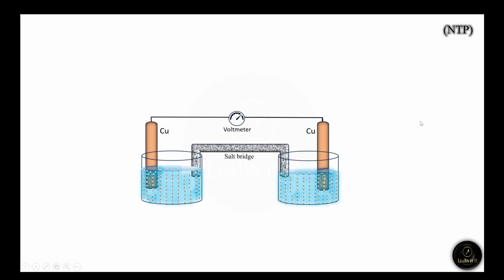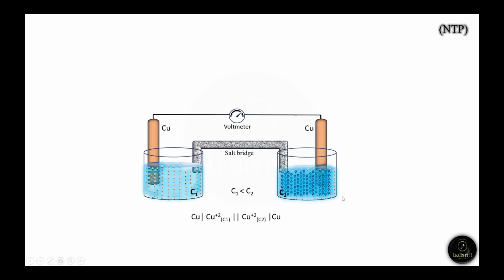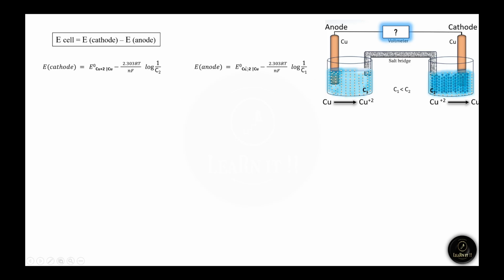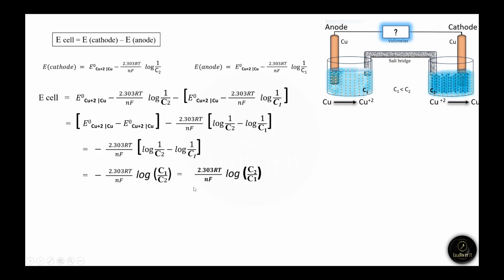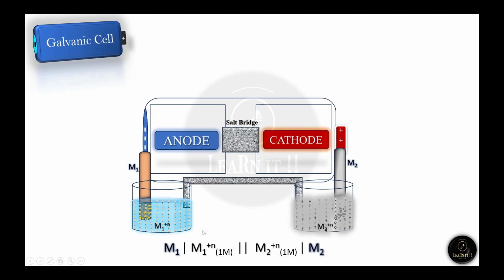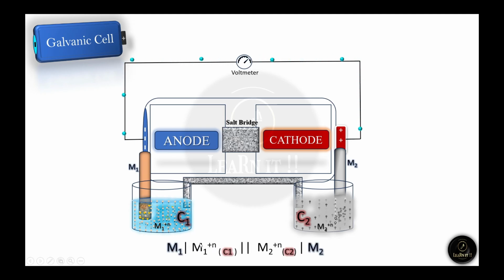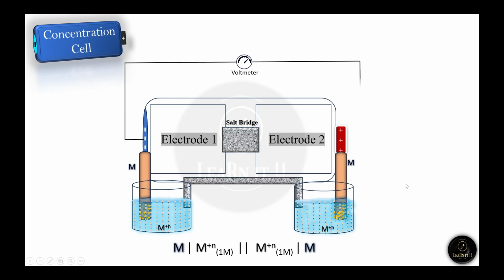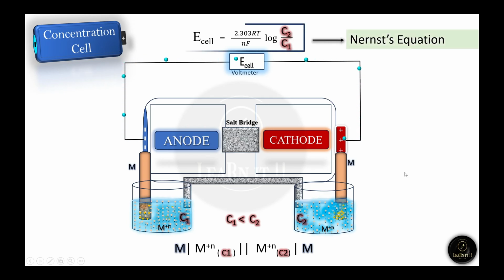Concentration cell and Galvanic cell (Revision) - animation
This video contains information about Concentration cells, and complete understanding of Galvanic cell with animation and all the equations are covered under it.